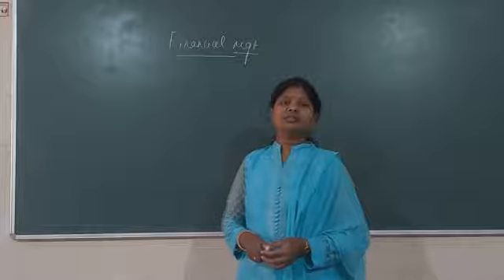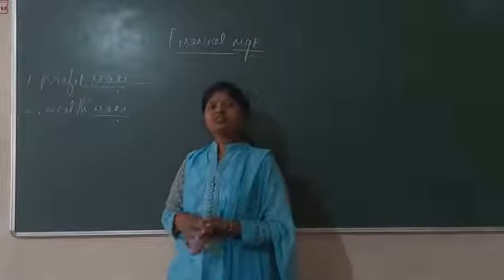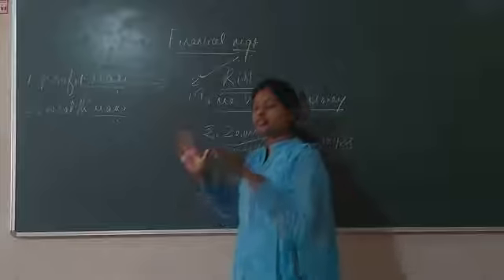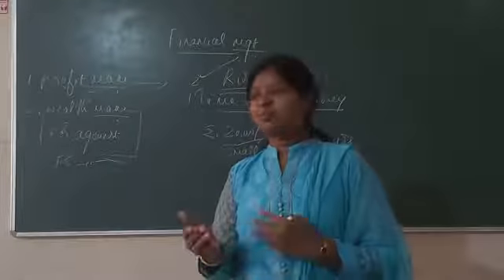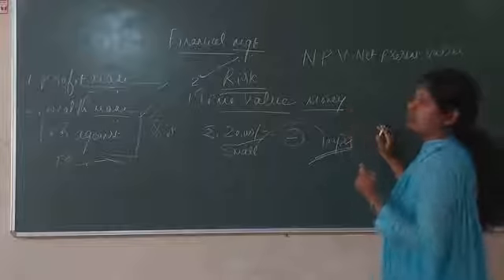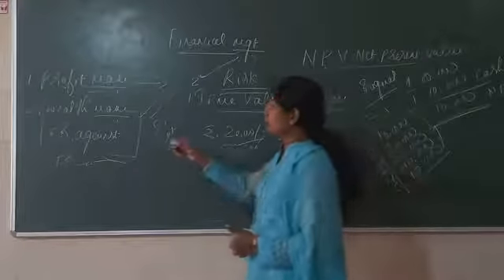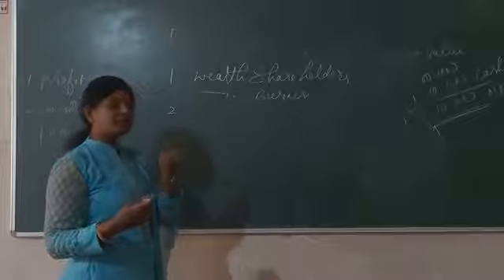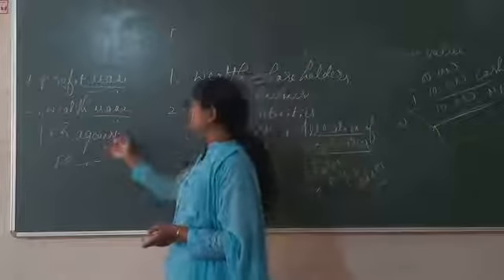16 September 2020